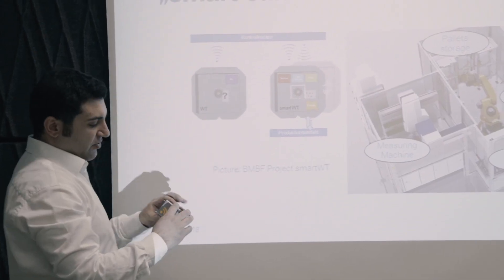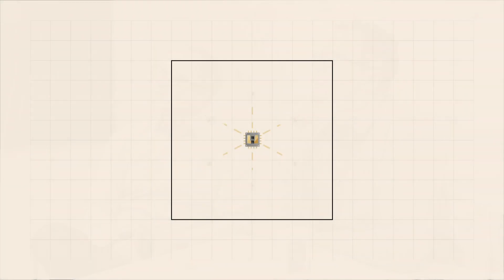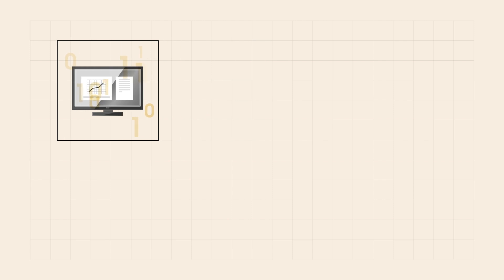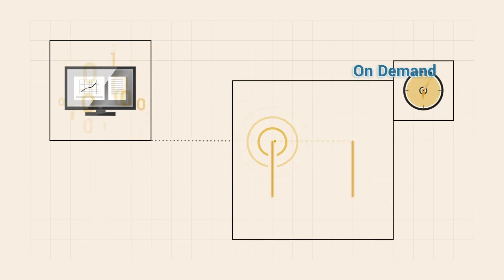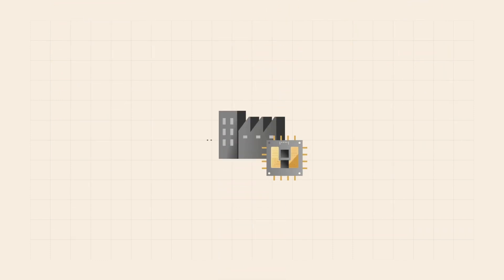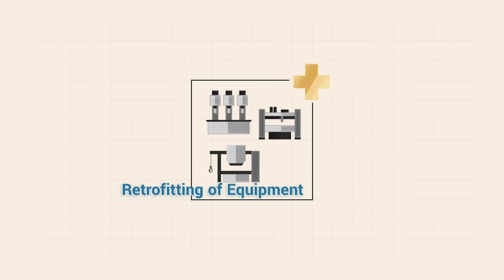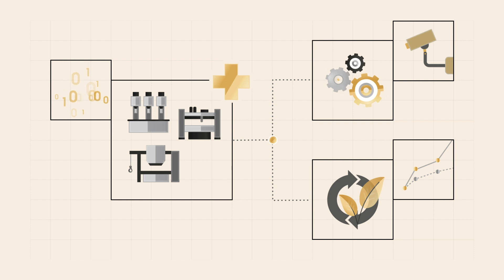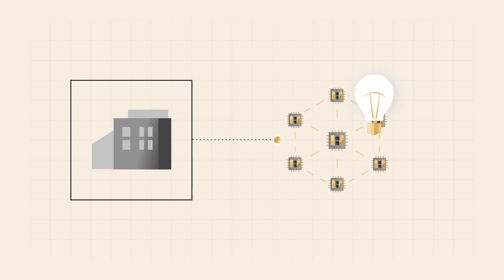Low Power realtime radio technology for the Internet of Things | endiio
endiio is an IoT sensor platform based on a real-time low power technology for the easy and maintenance-free implementation of wireless sensor networks for the industry.